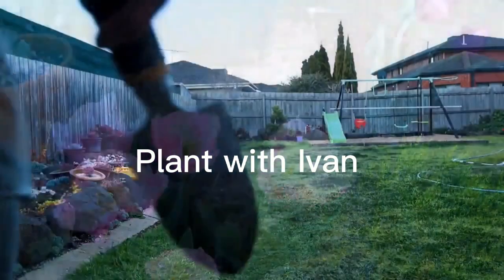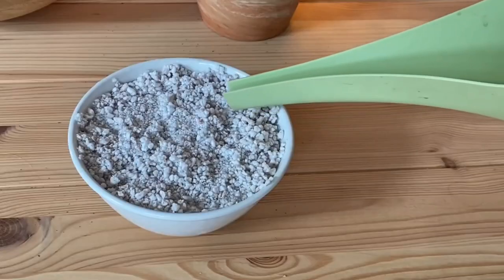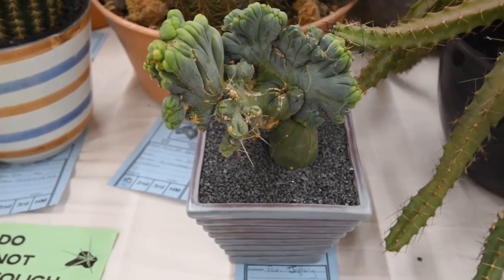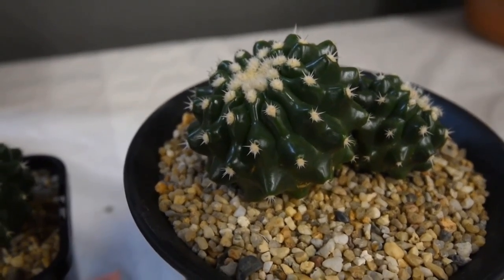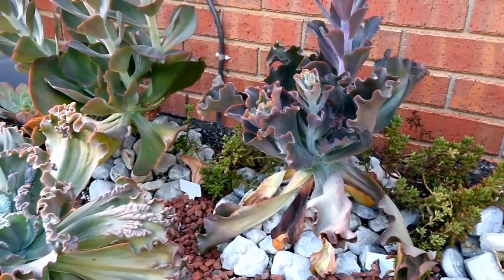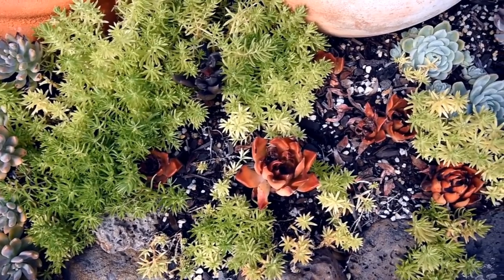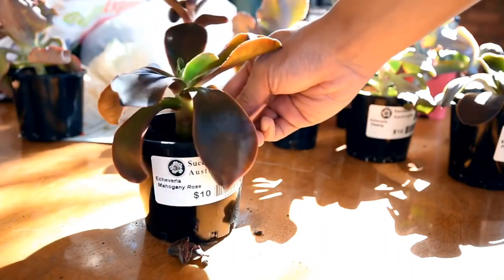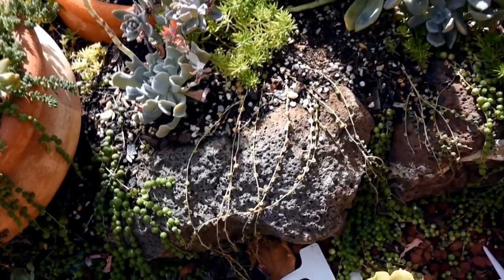Succulents: The Surprising Superstars of the Plant World!"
Looking to add some color and life to your living space? Look no further than succulents! These fascinating and low-maintenance plants come in a wide range of shapes, sizes, and colors, making them a perfect addition to any home or office.

In this video, we'll take you on a journey through the world of succulents, exploring their unique characteristics, care requirements, and some of the most popular varieties. Whether you're a seasoned plant enthusiast or a beginner looking to add some greenery to your life, this video is sure to offer something for everyone.

From the stunning rosettes of Echeveria to the quirky shapes of Haworthia, we'll introduce you to some of the most popular succulent varieties and share tips for keeping them healthy and happy. Plus, we'll show you how to create your own succulent garden or display, so you can enjoy these beautiful plants in all their glory.

So sit back, relax, and get ready to dive into the world of succulents. By the end of this video, you'll be a succulent expert and ready to start your own collection!